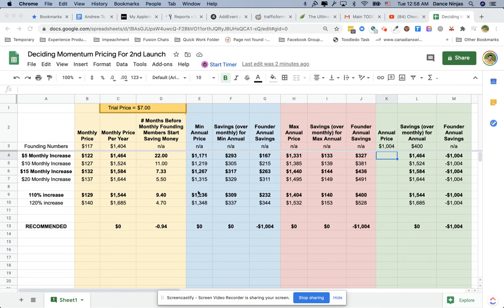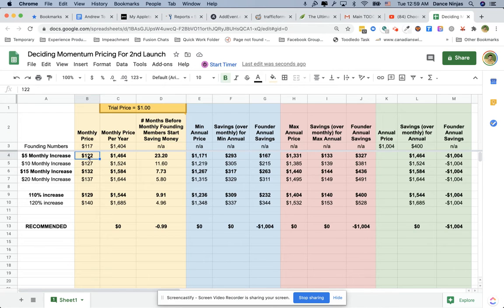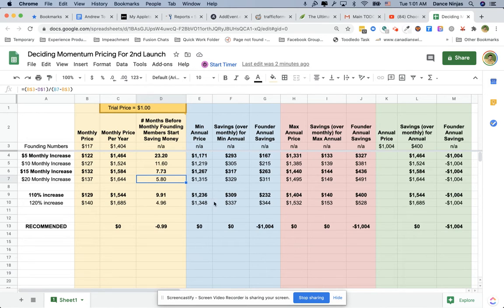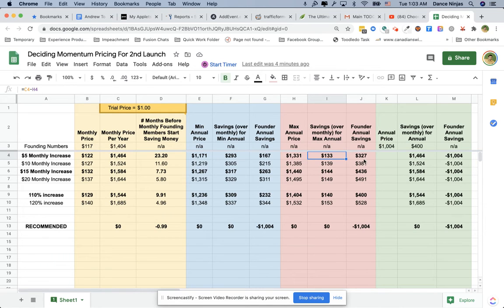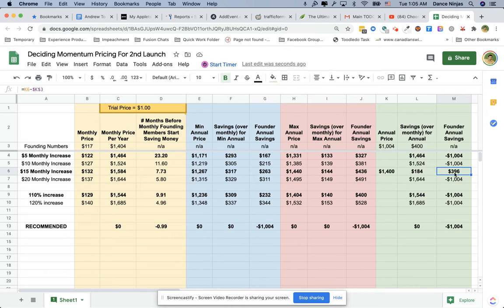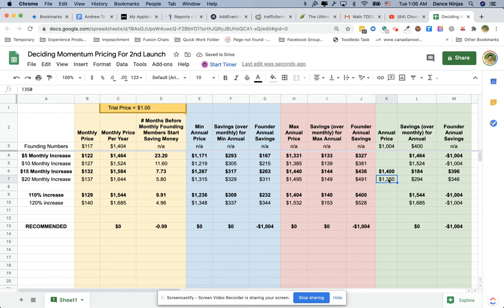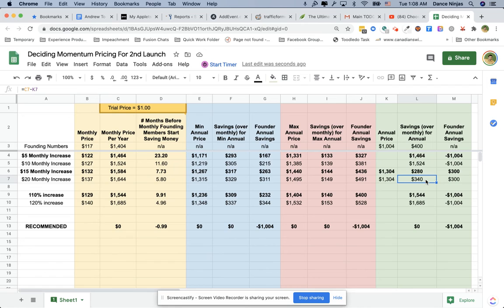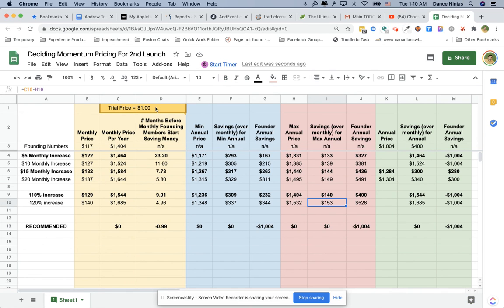Explaining Spreadsheet for Deciding Momentum Pricing For 2nd Launch